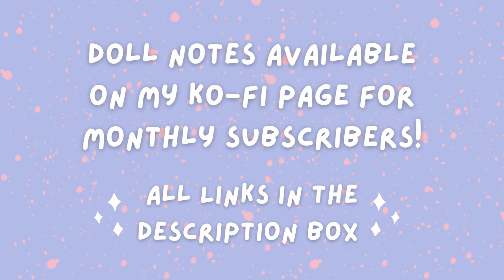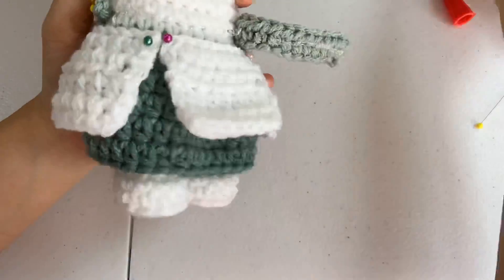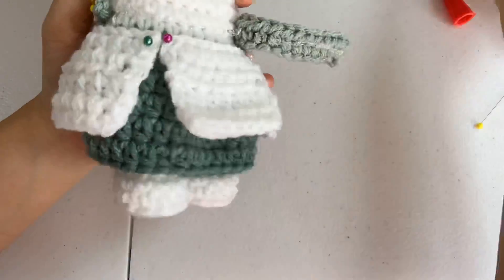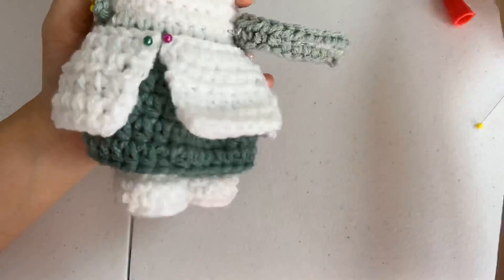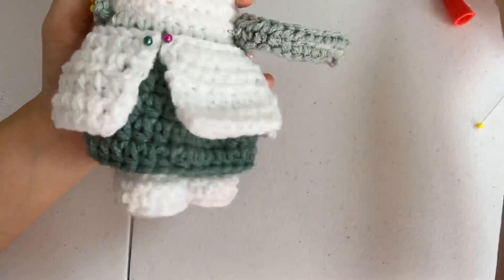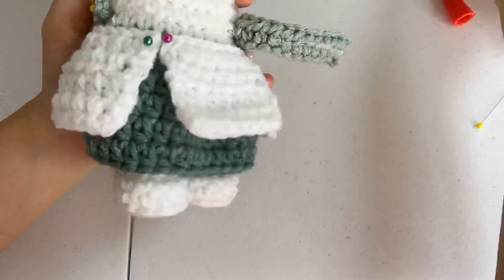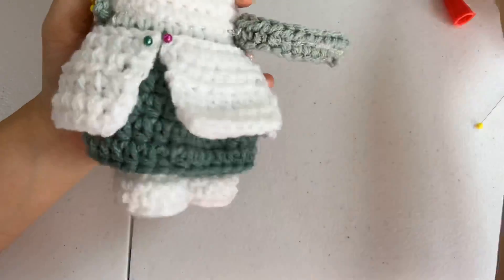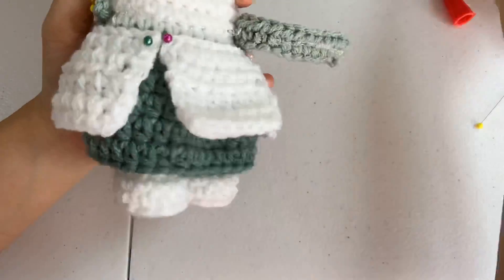Shi Qingxuan - Heaven Official’s Blessing | Amigurumi Progress Vlog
🌼Doll Patterns🌼